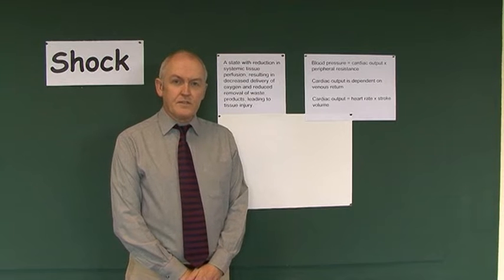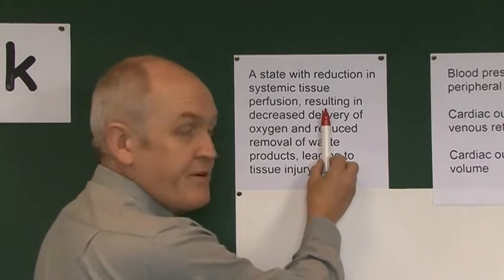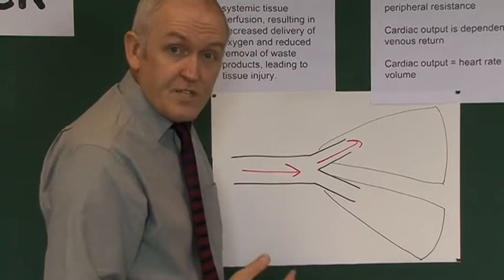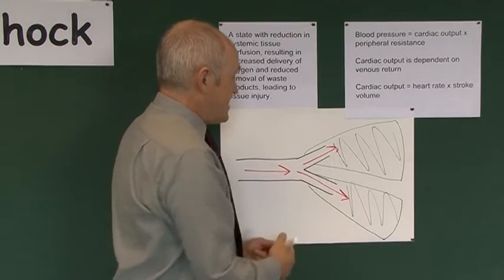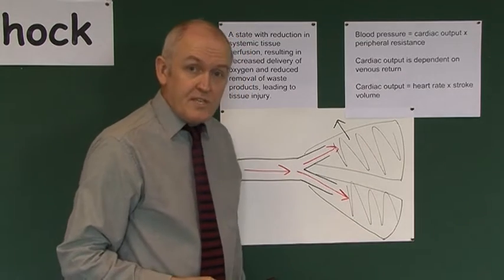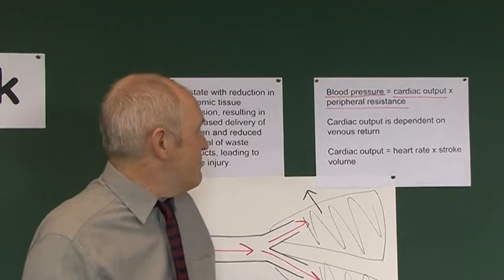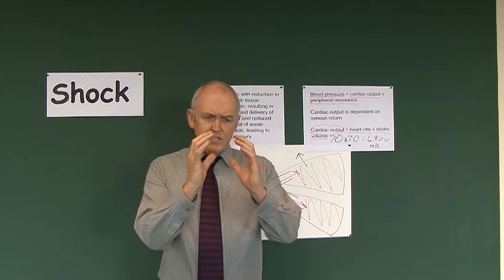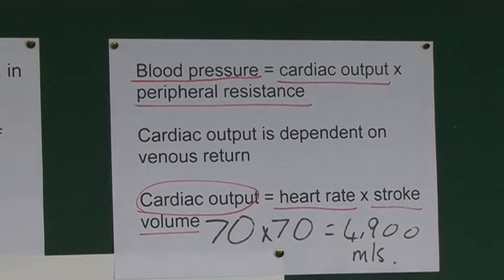Shock 1, Definition and Physiology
This is the 1st of 14 sections posted on YouTube. Together they form a complete three hour lecture series on shock. This lecture is designed for students of nursing, medicine and related disciplines. The aim is to understand the physiology and pathophysiology, so we can apply these principles to patient care.

Shock

A state with significant reduction in systemic tissue perfusion, resulting in decreased delivery of oxygen and reduced removal of waste products, leading to tissue injury.

Blood pressure = cardiac output x peripheral resistance

Cardiac output is dependent on venous return

Cardiac output = heart rate x stroke volume